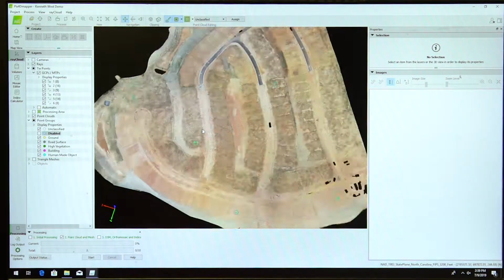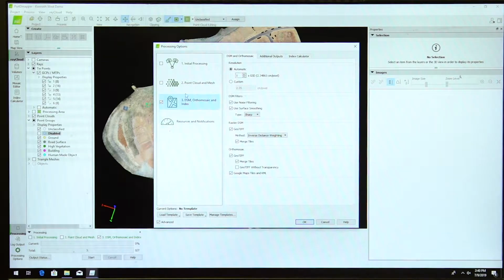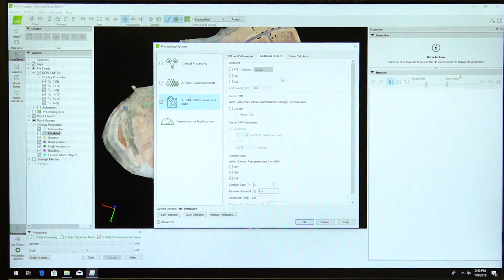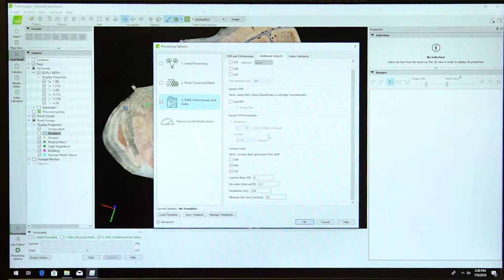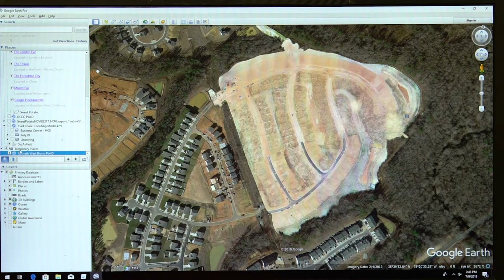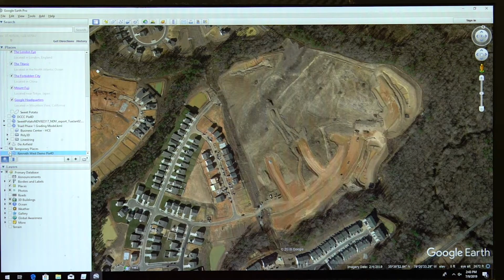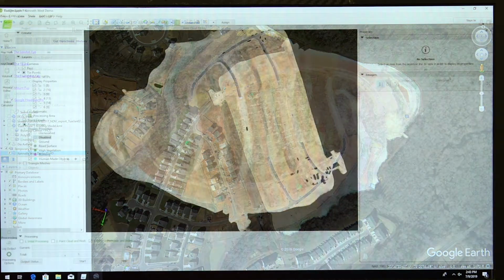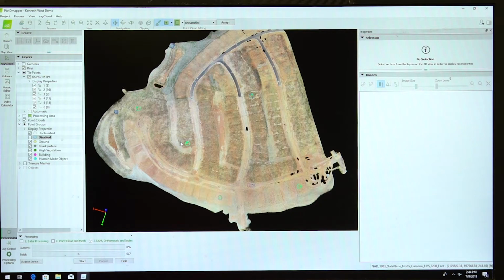DSM: 3D Orthomosaic Index Creation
Step 3 of processing P4 RTK data in Pix4D. Export the orthomosaic data to give your clients an accurate rendering of their jobsite.